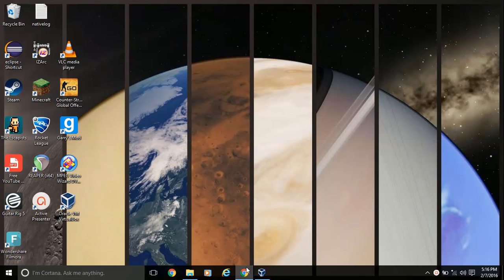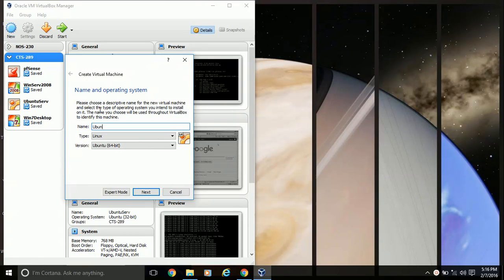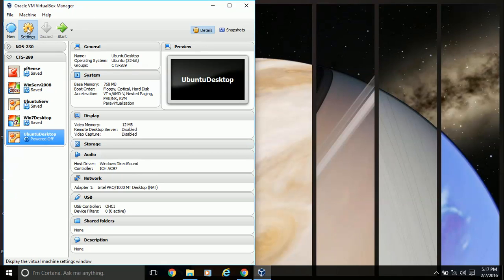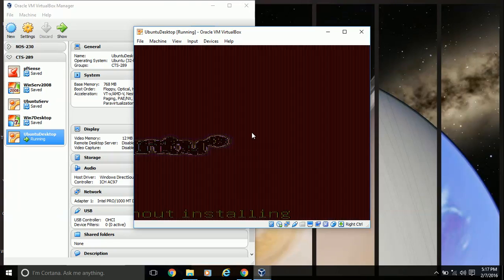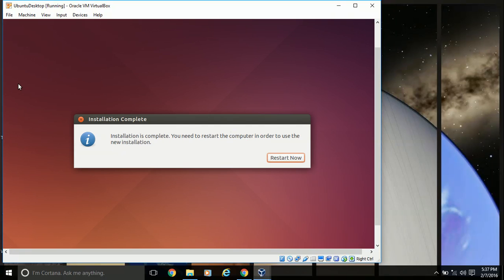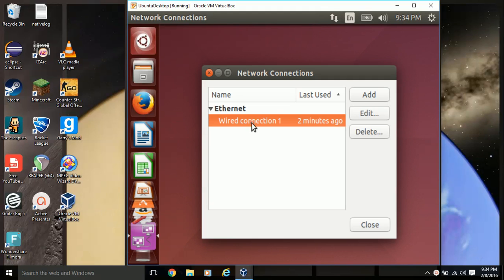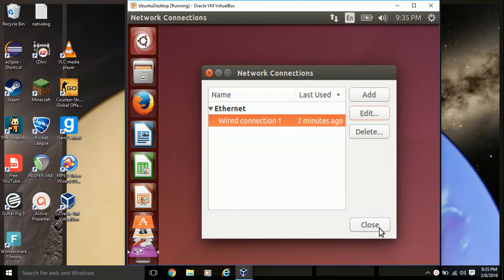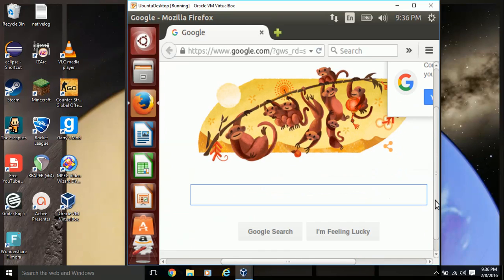Ubuntu Desktop VM Installation (Systems Support Project pt4)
In this video I will demonstrate how to setup and install Ubuntu Desktop in a virtual machine.